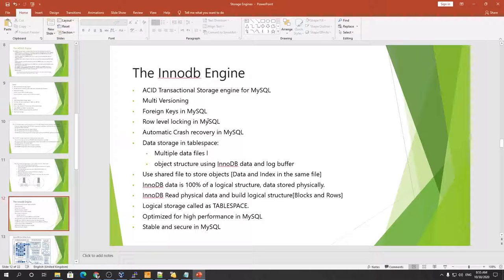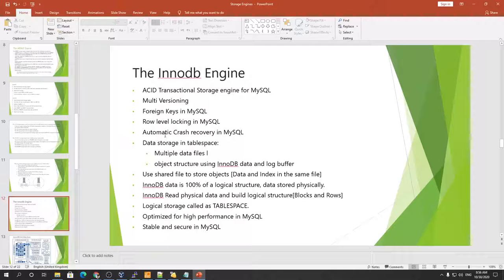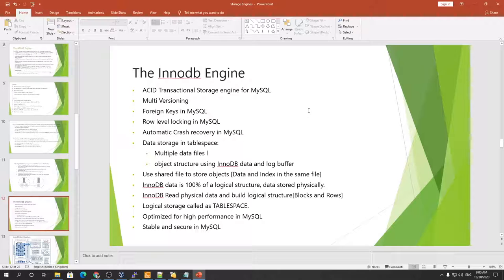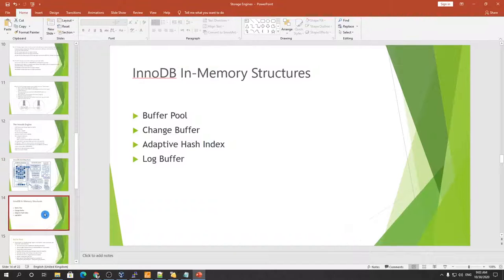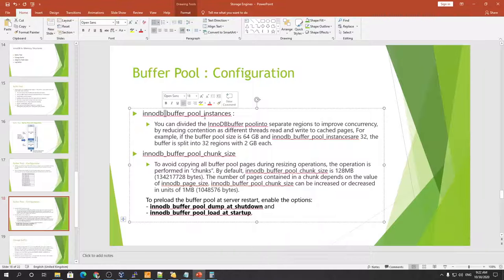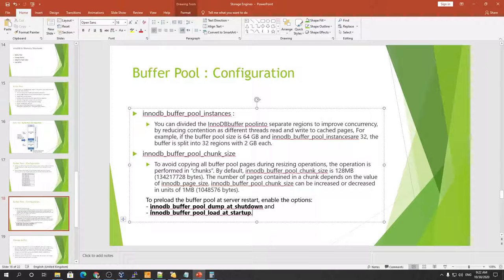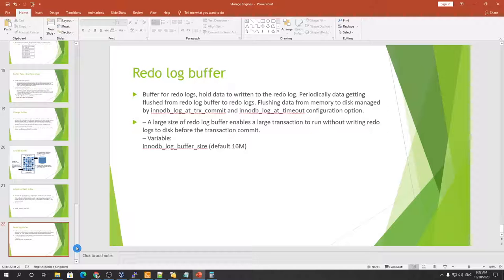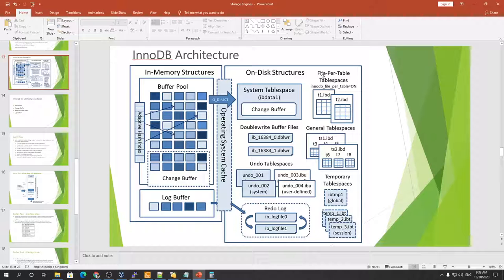3 - MySQL 8 InnoDB Storage Engine Architecture Part-1 | MySQL DBA Tutorial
InnoDB Storage Engine Architecture

InnoDB In-Memory Structures

-Buffer Pool
-Change Buffer
-Adaptive Hash Indexes
-Log Buffer

InnoDB On-Disk Structures

-Tables
-Indexes
-Tablespaces
-Doublewrite Buffer
-Redo Log
-Undo Logs